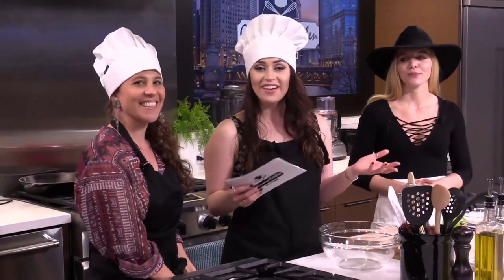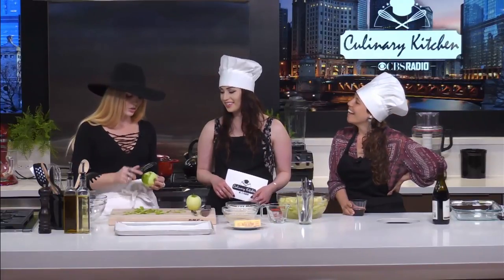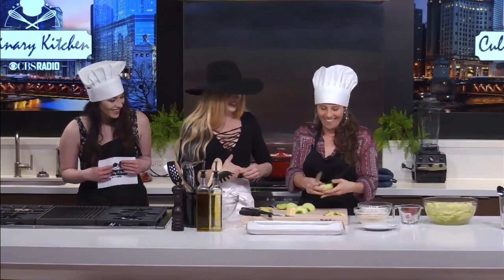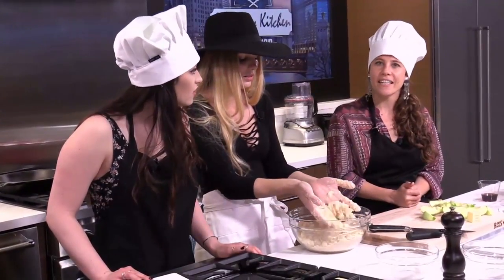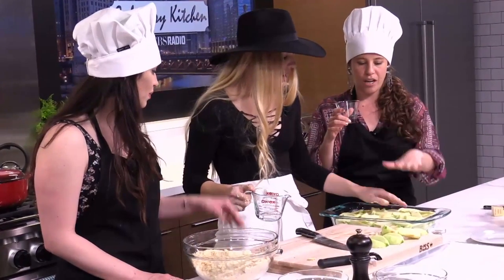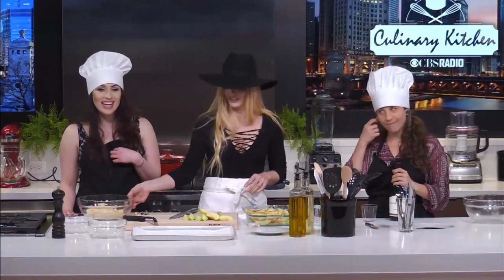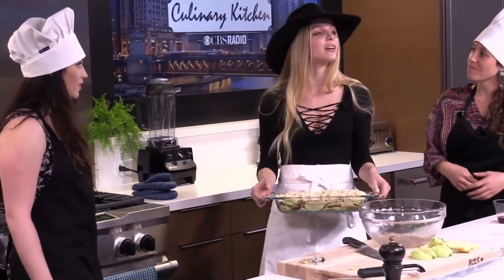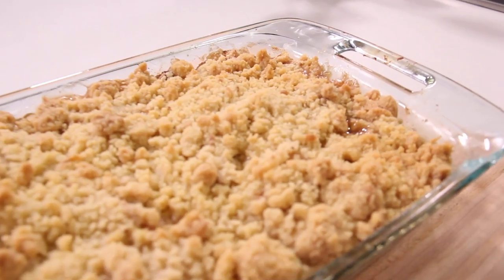Delta Rae Shares The Secret Of Great-Grandmother’s Apple Crisp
It’s never too early for wine as the ladies from Delta Rae joined Kimmie Caruba in the CBS Radio Culinary Kitchen this afternoon.

Brittany shared her great-grandmother’s apple crisp recipe and told stories of how the famous pie has become the band’s favorite go-to treat.

Trust us, this dessert is as sweet as their new four-song EP, A Long and Happy Life.